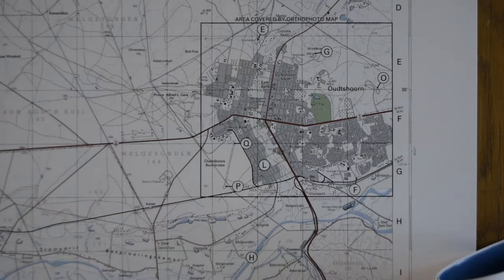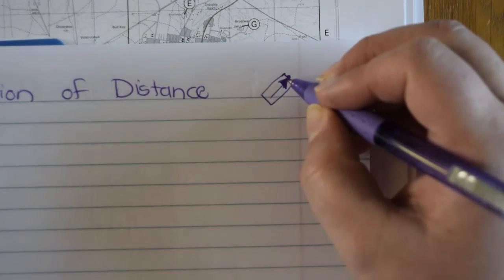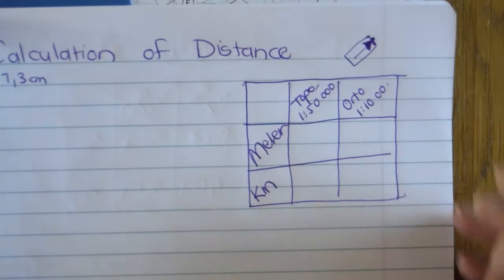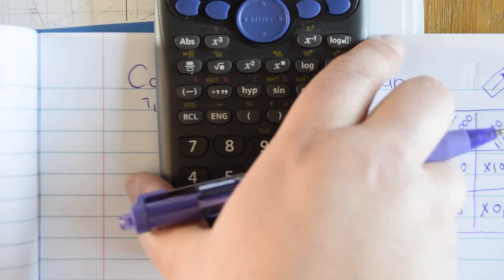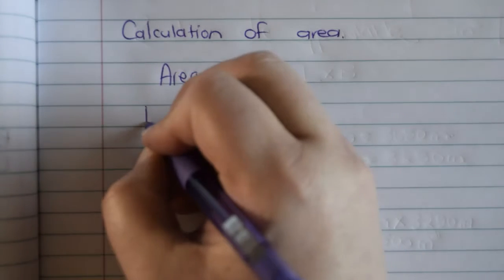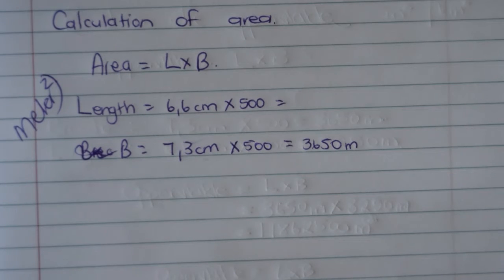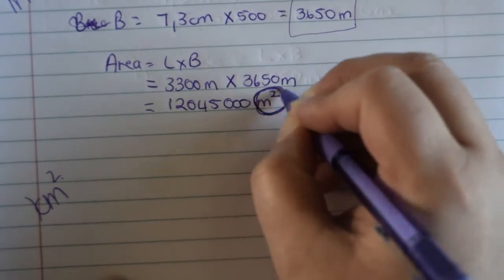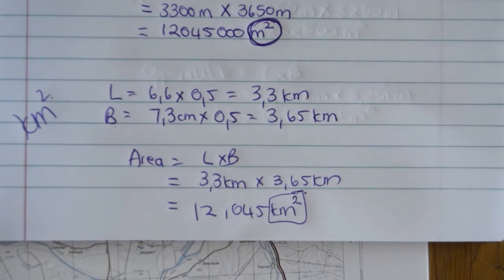Geography Mapwork: Measurement of Distance and Area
@MatricRewrites Video to show how to calculate distance and area on a Topographical map